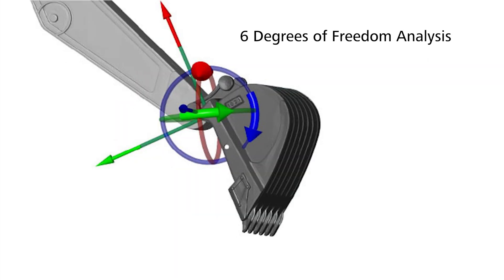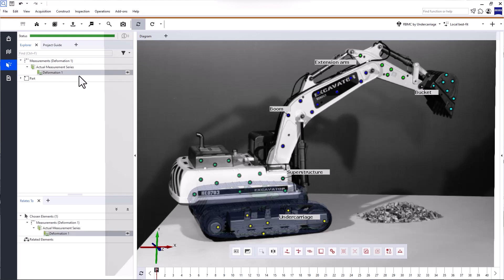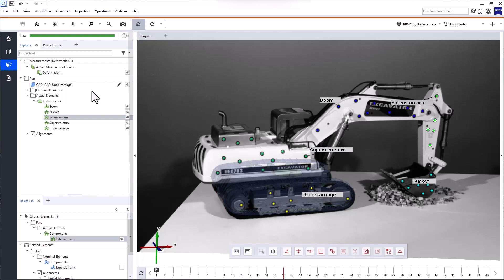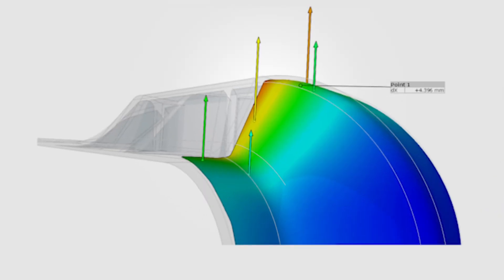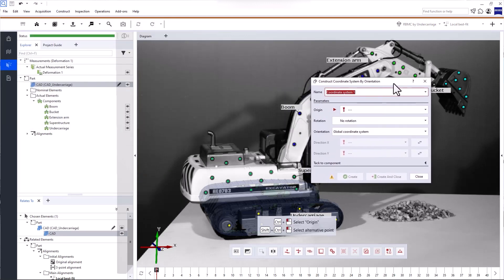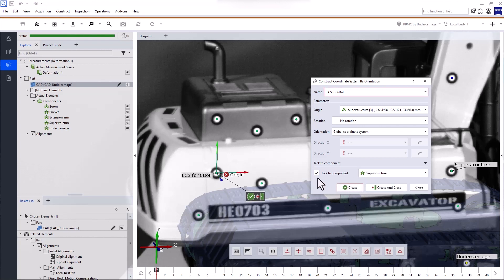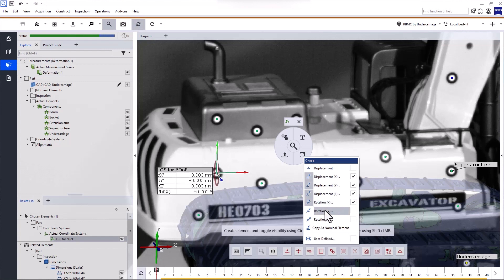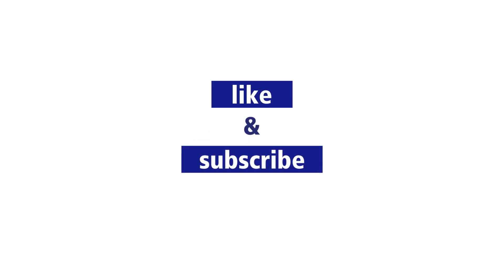Perform a 6 Degrees of Freedom Analysis in ZEISS INSPECT Correlate (5/6)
If you want to analyze displacements as well as rotations, perform a 6 Degrees of Freedom Analysis. The 6Dof Analysis is well-suited to evaluation of parts in wind tunnels, biomechanics, materials testing, machine stiffness analyses and crash tests.

Learn how to perform a 6DoF Analysis with a few clicks in ZEISS INSPECT Correlate. Visualize your results as a video or in the form of a diagram.

And if you need more information, just follow the link to our

If you’re looking for a more comprehensive training, check out the INSPECT Correlate (ARAMIS) Basic eLearning

Join our ZEISS INSPECT Correlate community and take your metrology skills to the next level!

Note: This video is based on ZEISS INSPECT Correlate SW 2023. The workflows described may differ in other software versions.

Content:
00:00:00 Welcome
00:00:04 Goal
00:00:32 Download software trial
00:00:44 Prerequisites
00:01:41 Our example project
00:02:36 Perform a 6DoF Analysis
00:05:03 What's next?